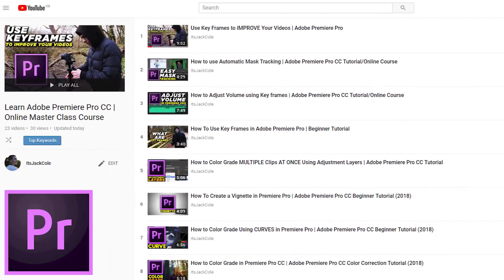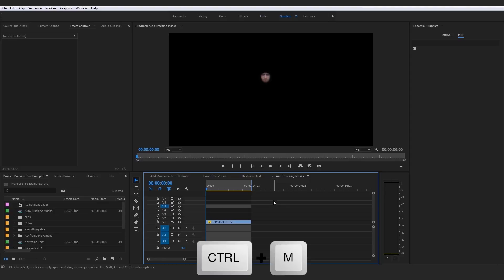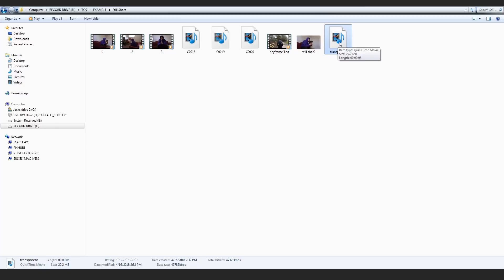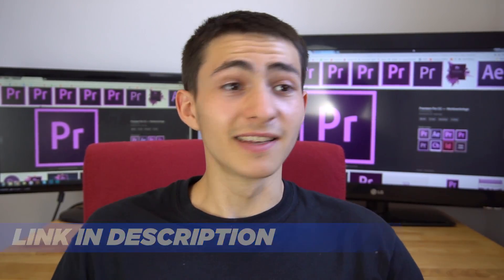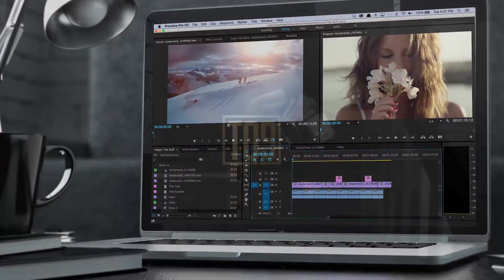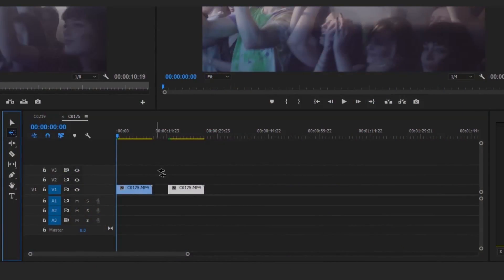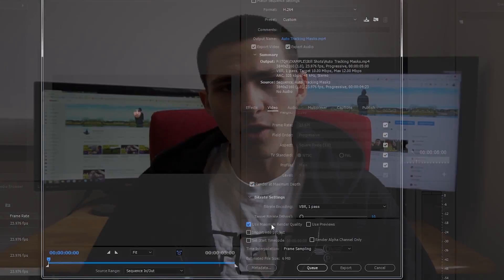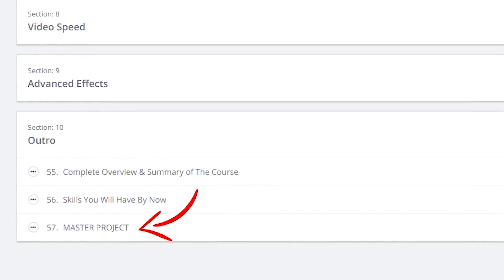How to Export with TRANSPARENT BACKGROUND | Adobe Premiere Pro Tutorial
How to Export with TRANSPARENT BACKGROUND | Adobe Premiere Pro Tutorial | ItsJackCole